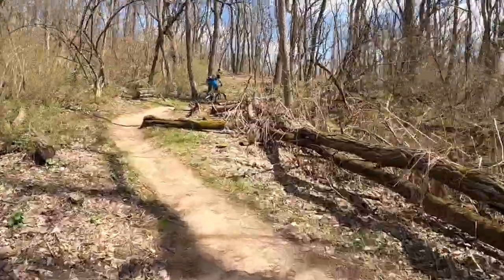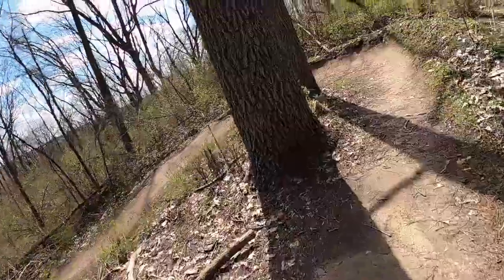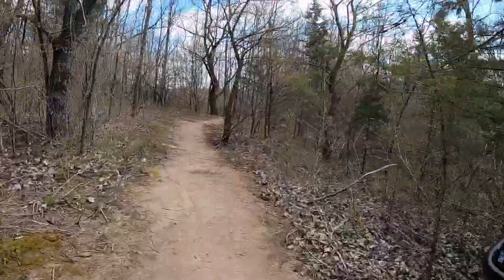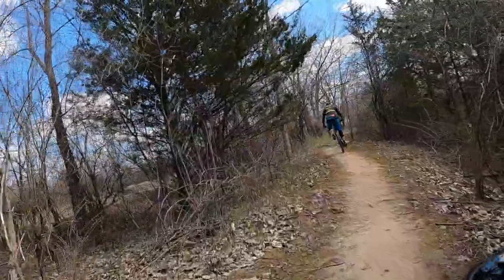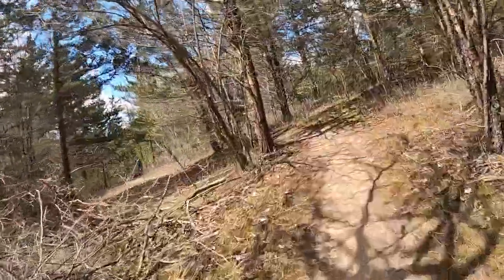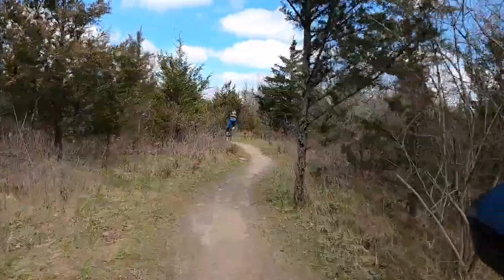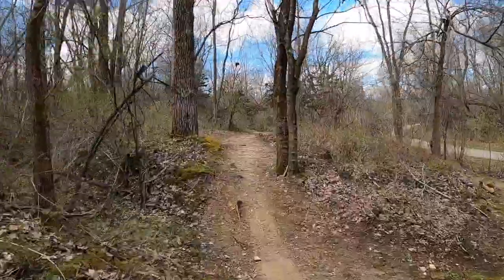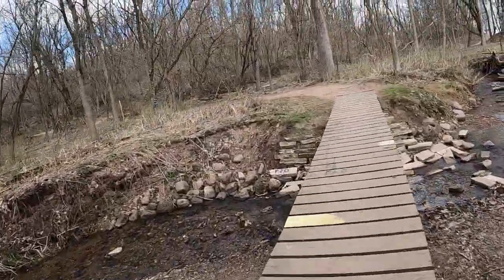Visit to Raceway Woods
Don't worry guys, this one isn't like the last time I went to Raceway.

Please donate if you ride the trails frequently and haven't done so already.